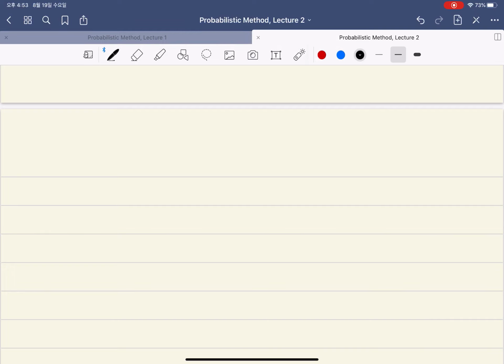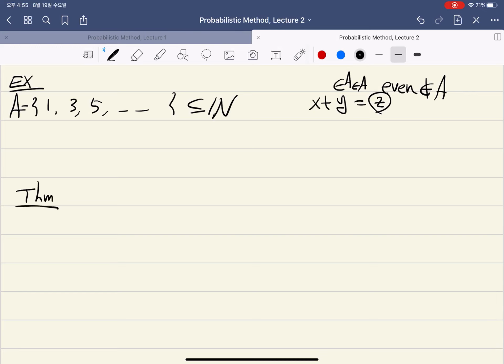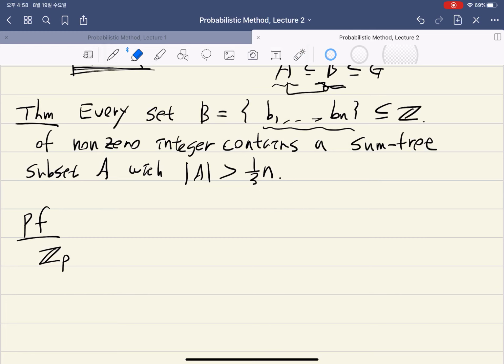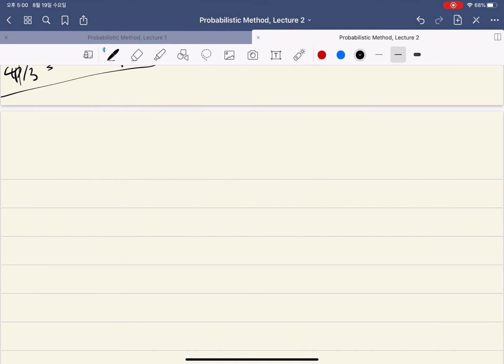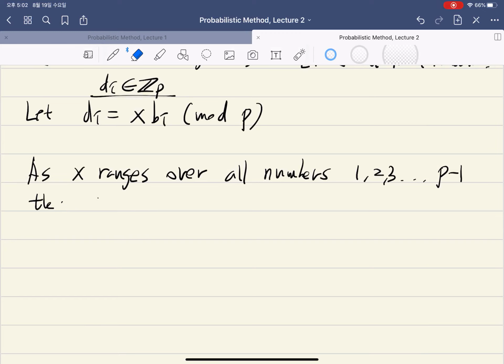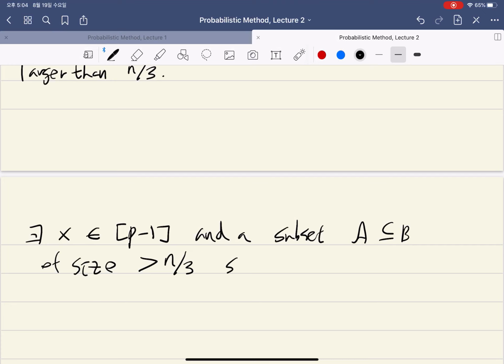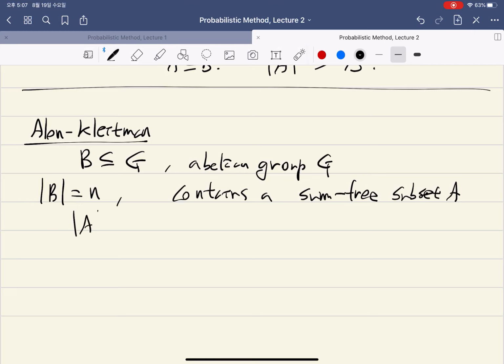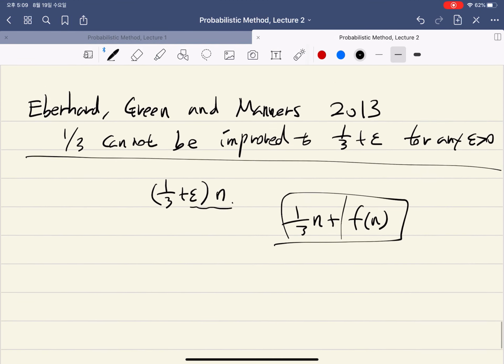Probabilistic method Lecture 2-2, Basics (4)